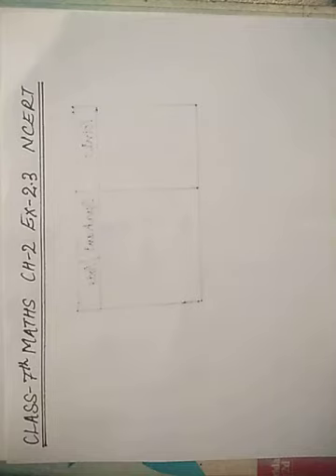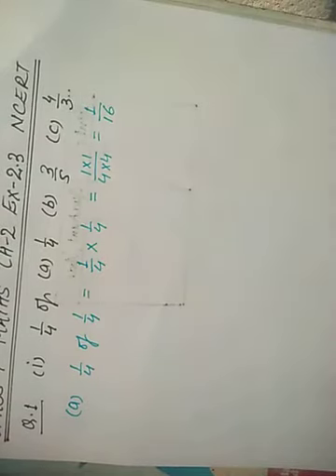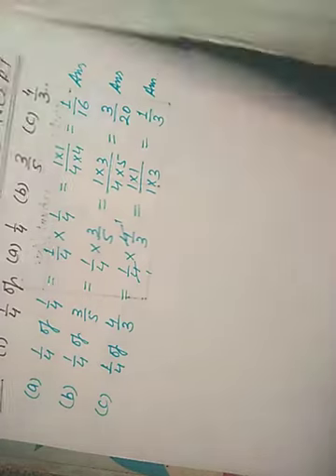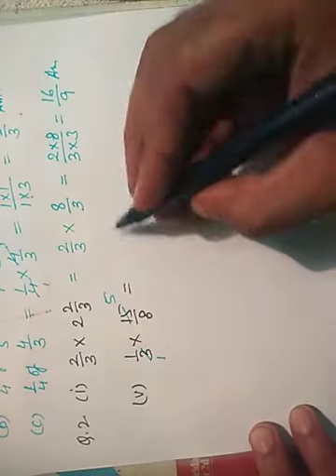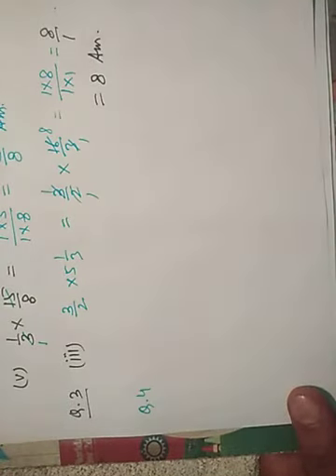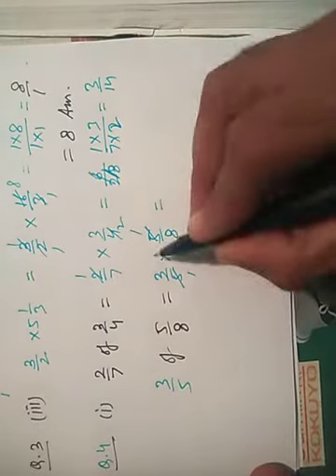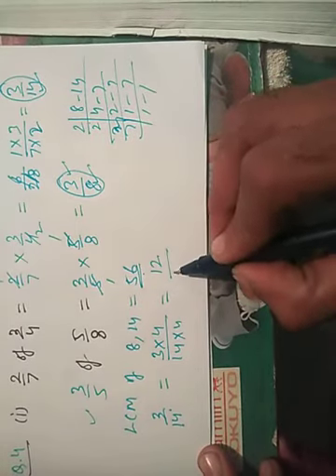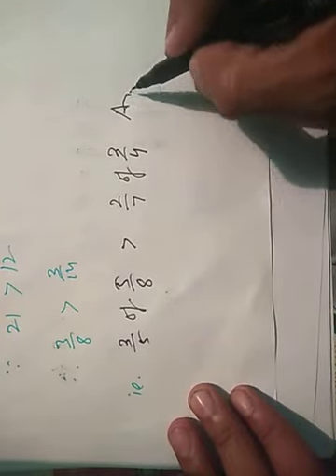Exercise 2.3 Class 7th Mathematics